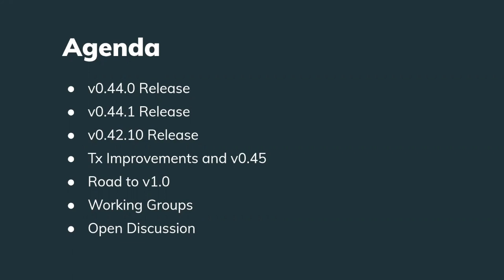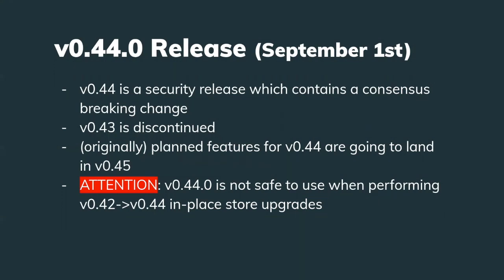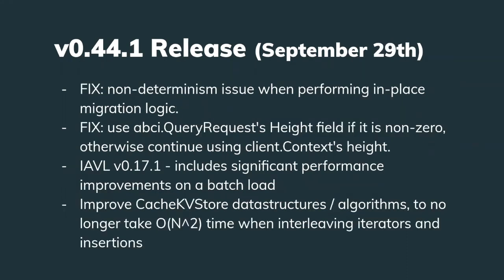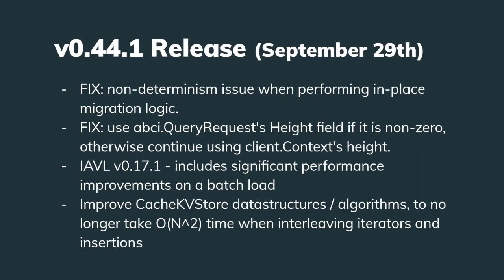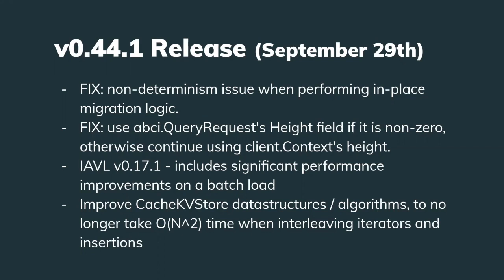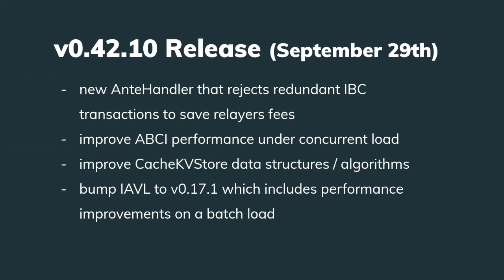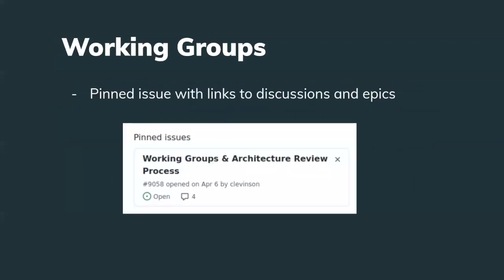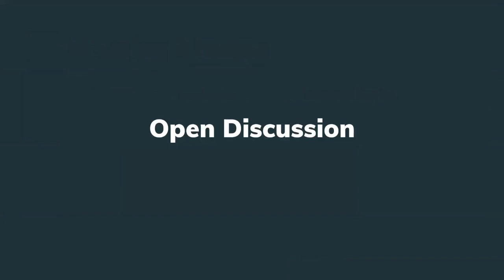Cosmos SDK Technical Exchange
If you are an engineer building a blockchain using the Cosmos SDK, or contributing to the Cosmos SDK itself, then this is a great place to network.